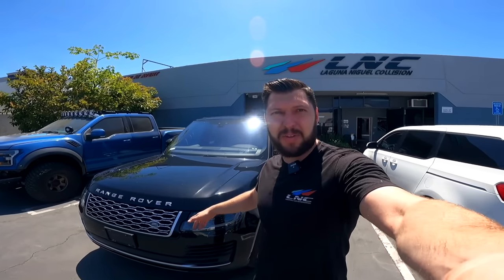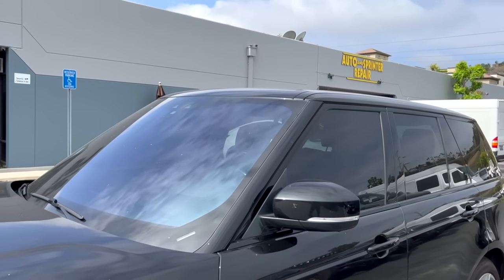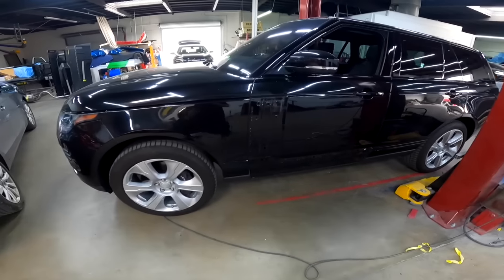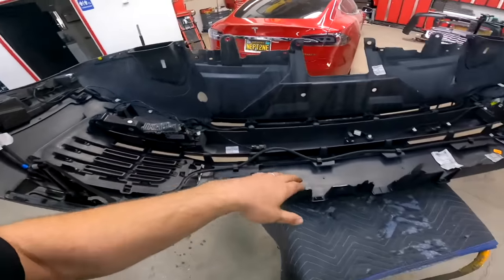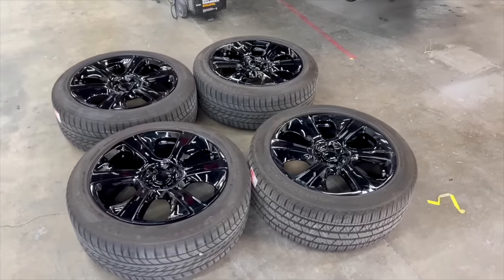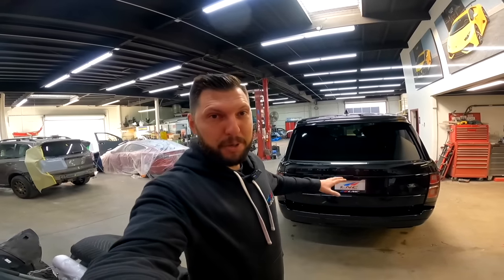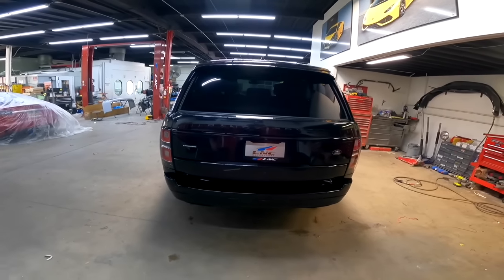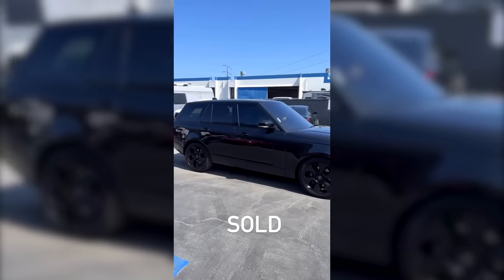MURDERED OUT 2019 RANGE ROVER SUPERCHARGED WITH LNC BLACK OUT PACKAGE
Window Tint MK Auto Service
Vehicle/Residential/Commercial
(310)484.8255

LNC199
LNC720

SHIPPING COMPANY
RCG transports.

LNC COLLISION
27622 CAMINO CAPISTRANO, SUITE D